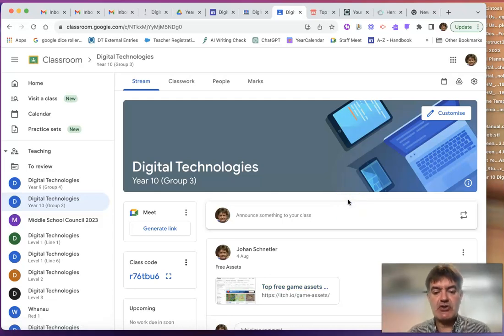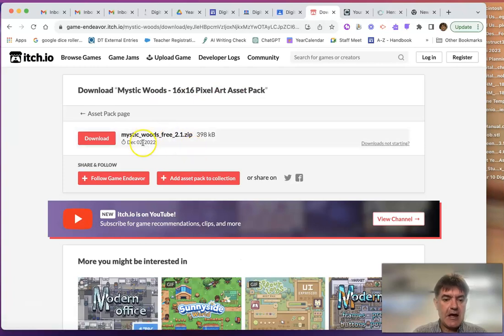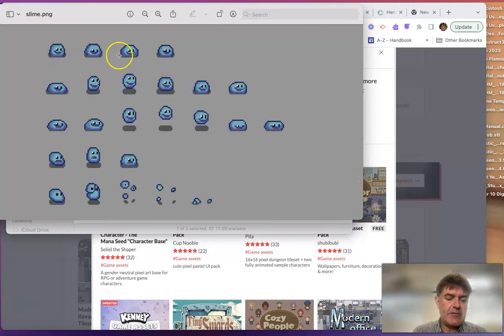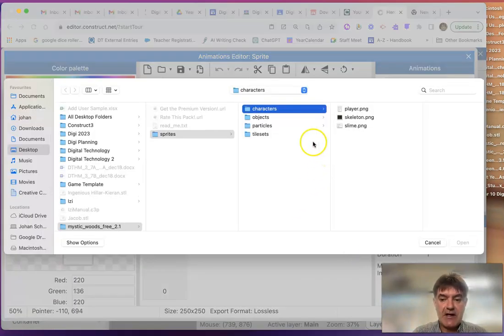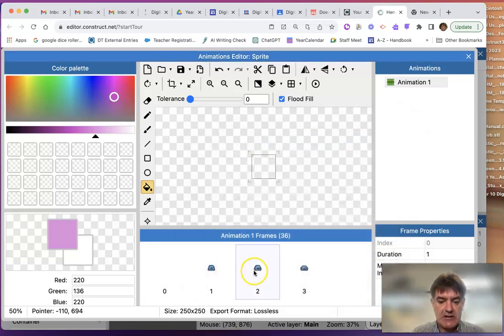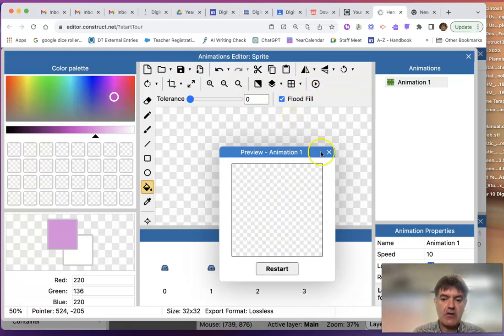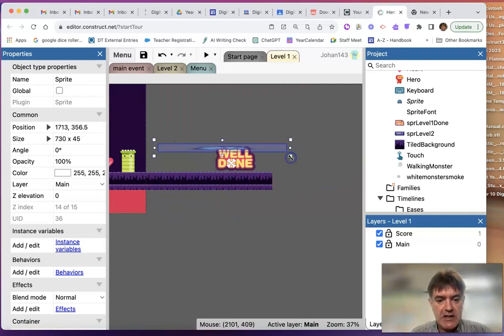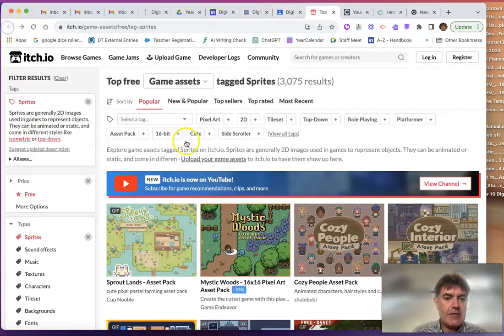Import Sprites from a strip